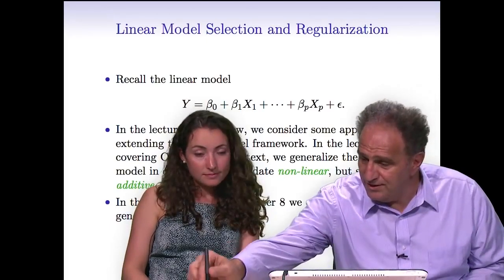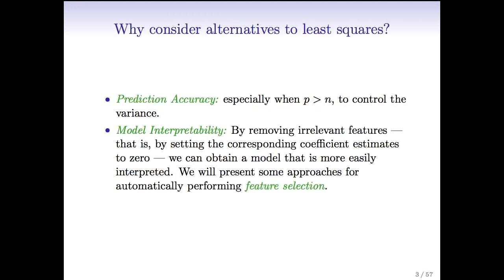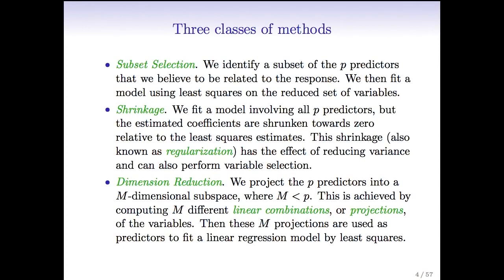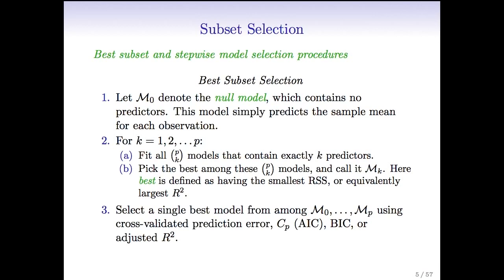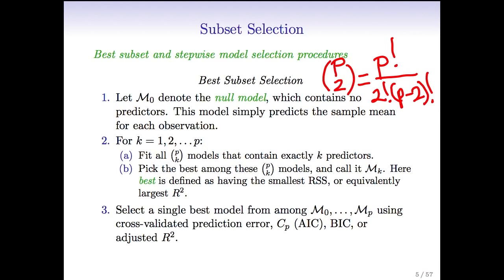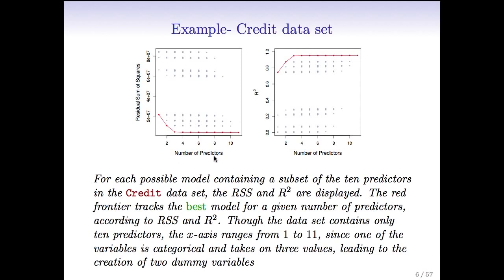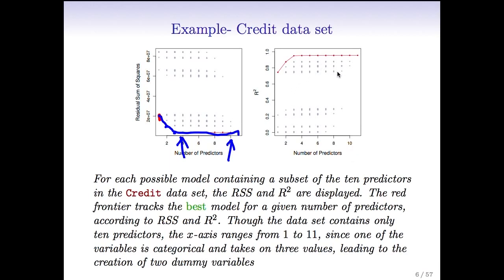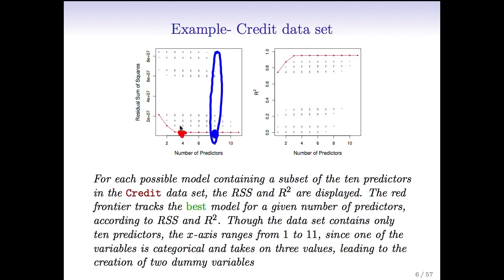StatsLearning Chapter 6 - part 1